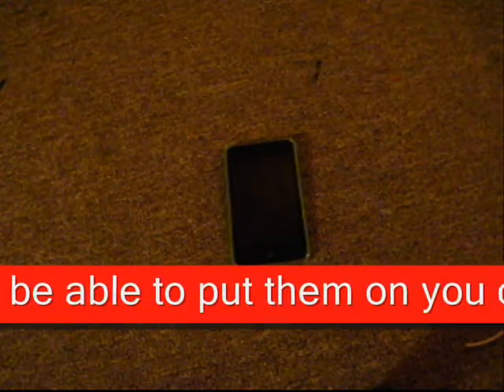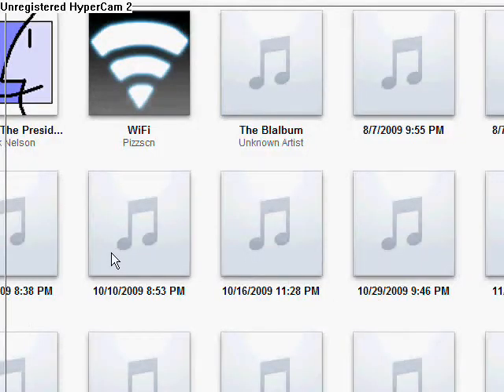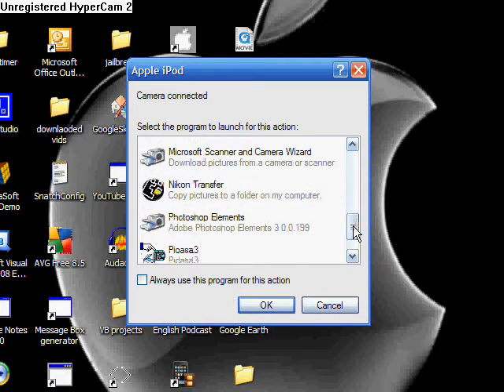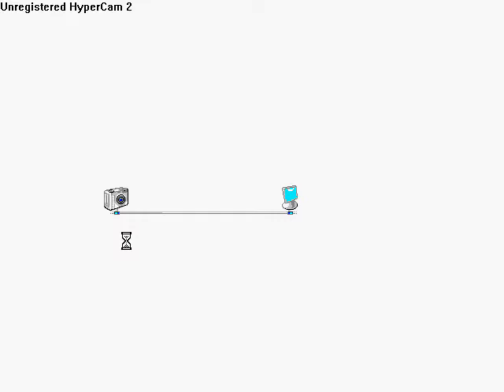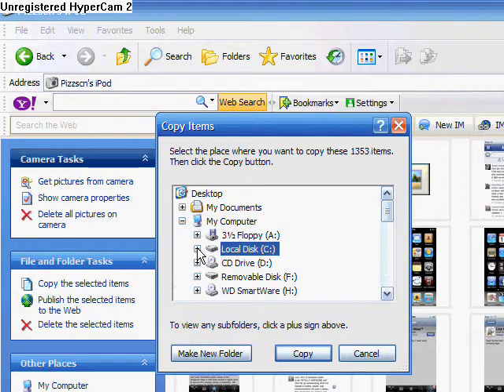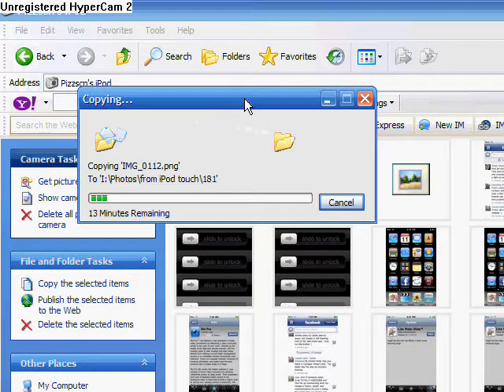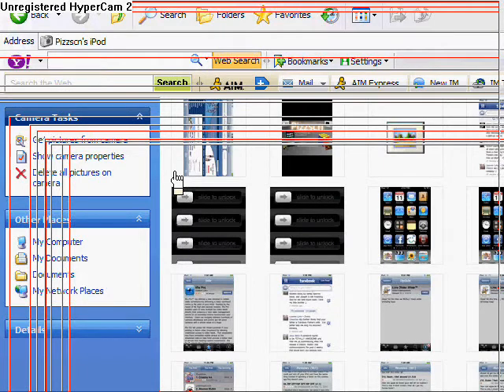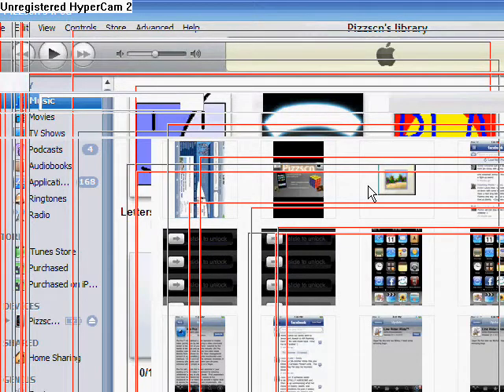How to backup your iPhone / iPod Touch / iPad camera roll and mass delete all the photos